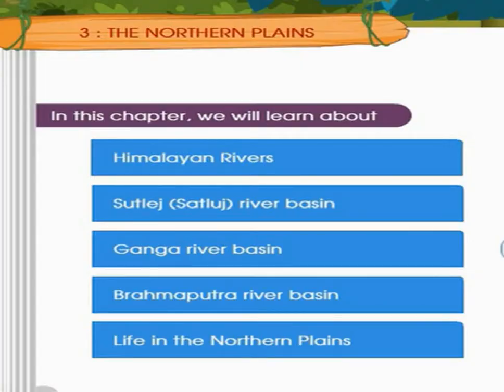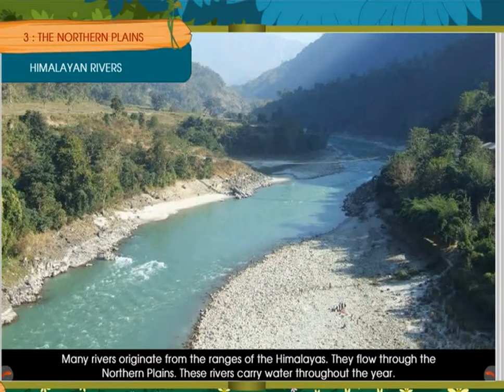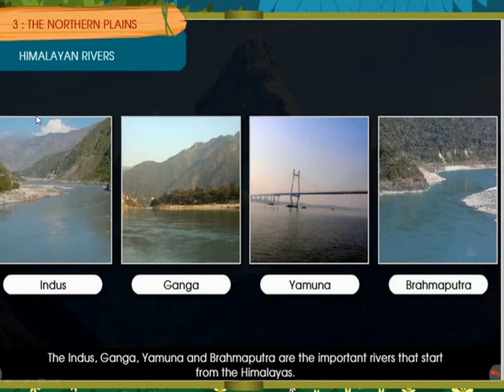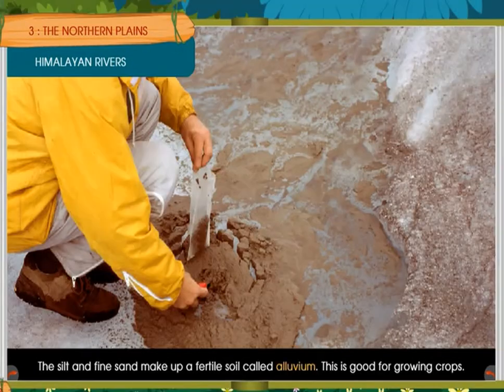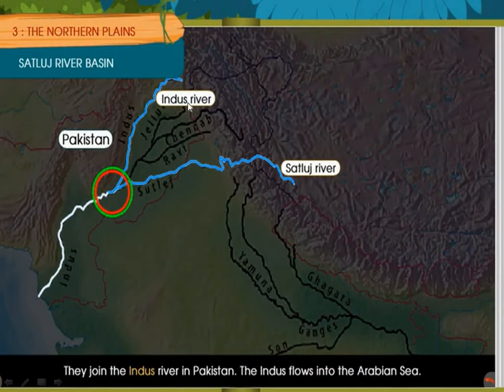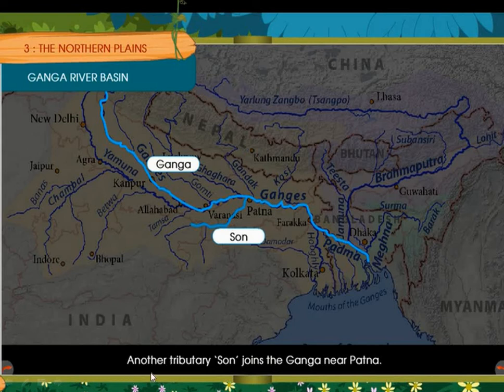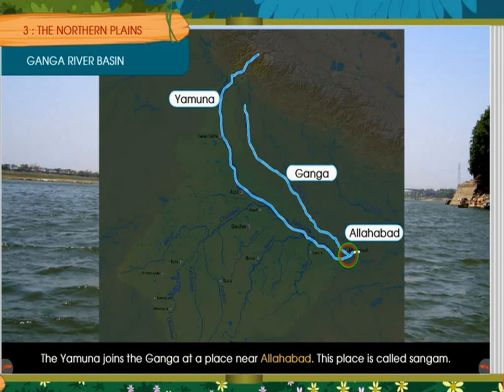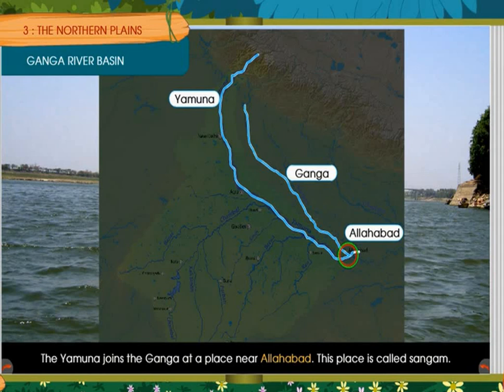4th SOCIAL LS-3 PT-1